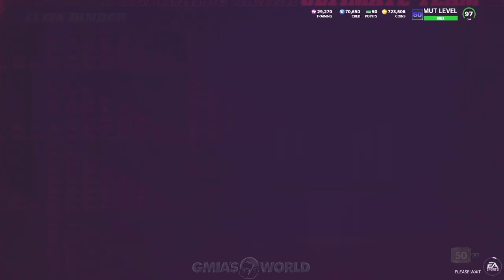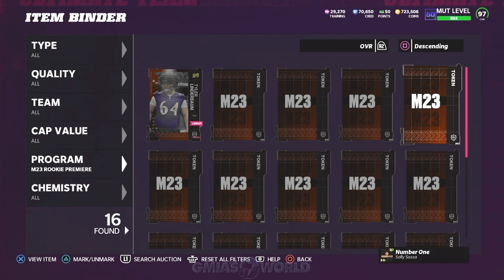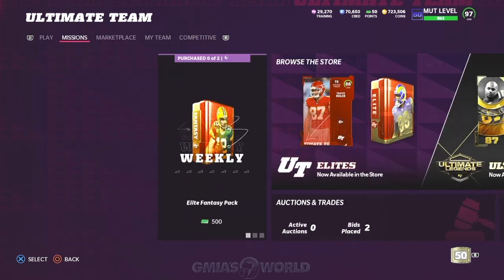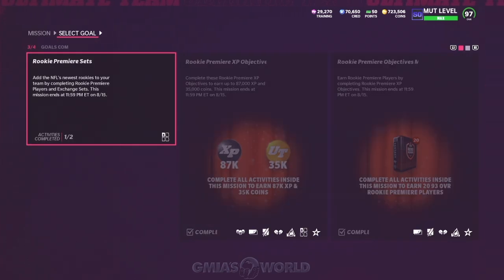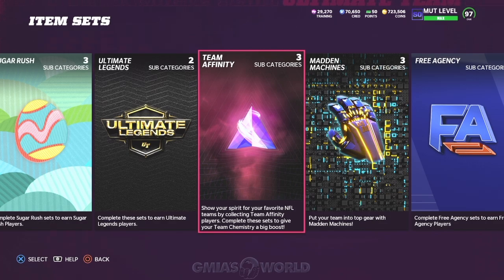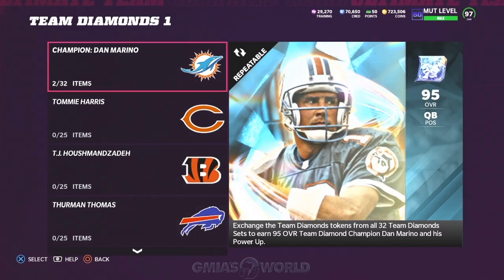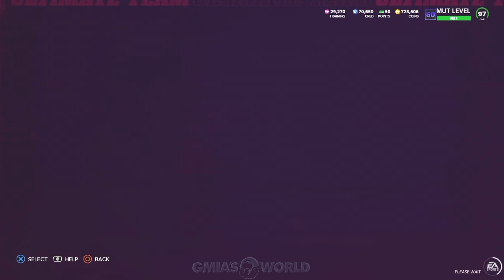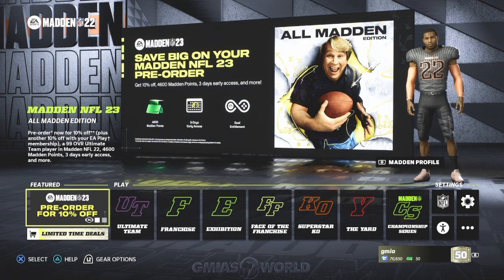Your Madden 23 Ultimate Team Checklist For Success!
Today’s Madden 23 gameplay video gmiasworld goes over Your Madden 23 Ultimate Team Checklist For Success! FREE Madden 23 coins free mut 23 packs, the latest gameplay news & changes for Madden 23 ultimate team gameplay including ea servers down issues, missing Rookie Premiere Token & how to level up fast in Madden 23 Ultimate Team.

-Background Music @ZaneAlexanderNC via Twitter